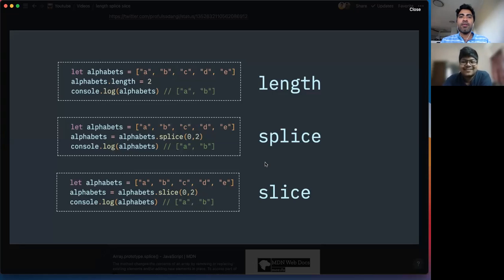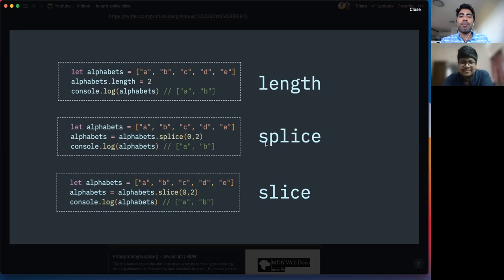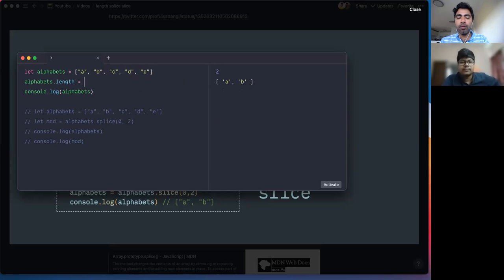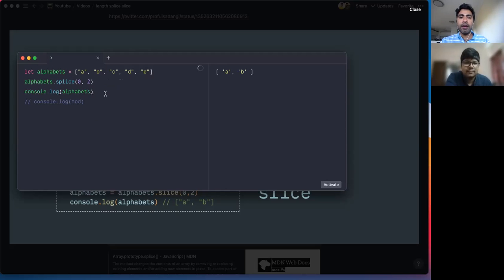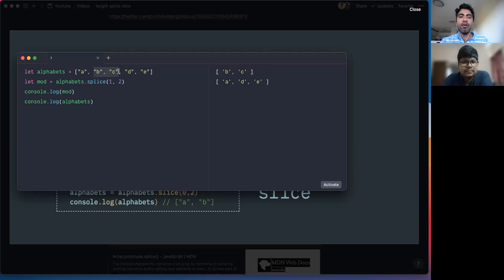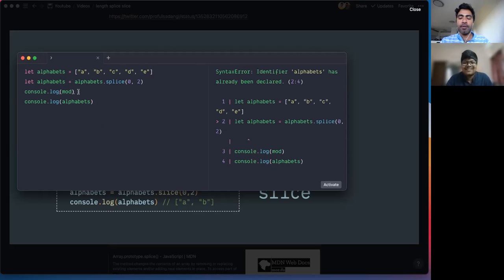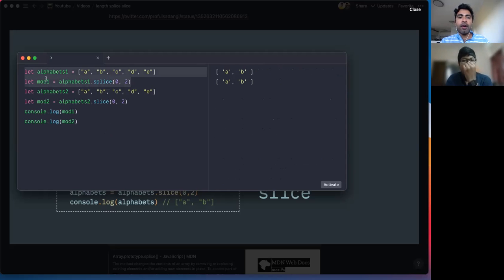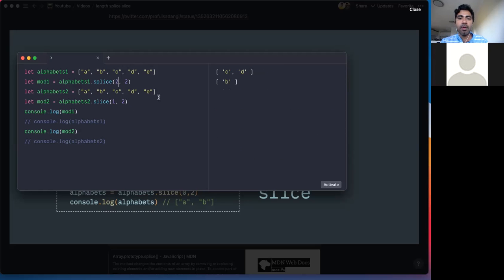JavaScript array operations with slice and splice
- how to keep elements at the beginning of an array using length in javascript
- how to use splice function to extract and remove elements from an array
- how to use slice function to extract copy of elements from an array

You can follow us @johnjacobkenny @profulsadangi on twitter